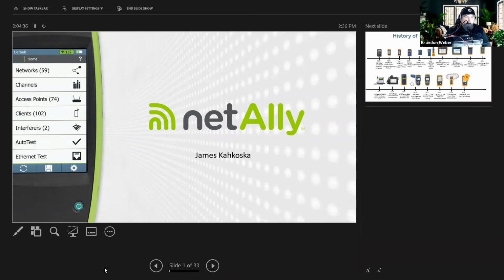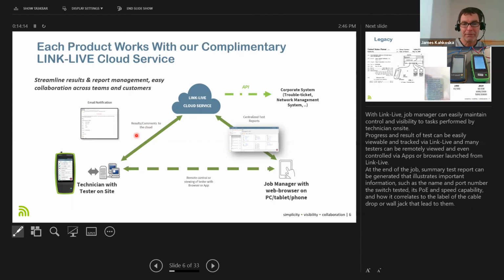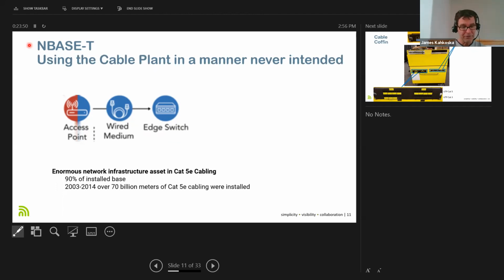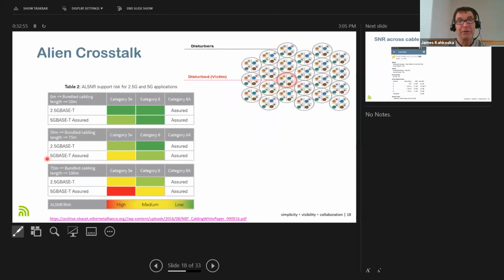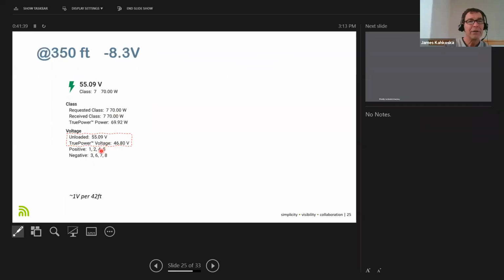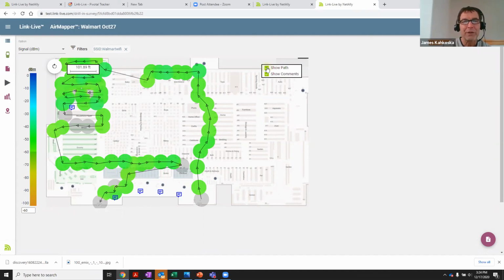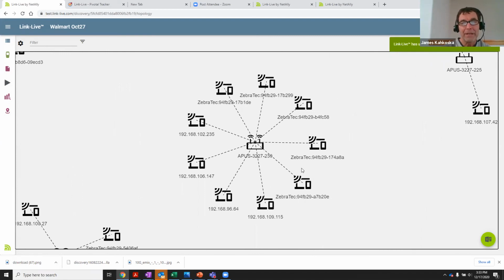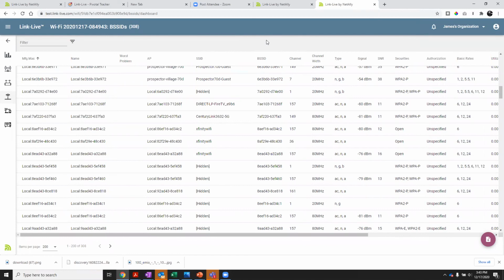Low Voltage Nation Hot Seat NetAlly and Cable and Connections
NetAlly CTO James Kahkoska does a technical deep dive into copper testing and wireless surveys. Thank you to Cable and Connections for sponsoring along with Brandon Weber of TSC IT